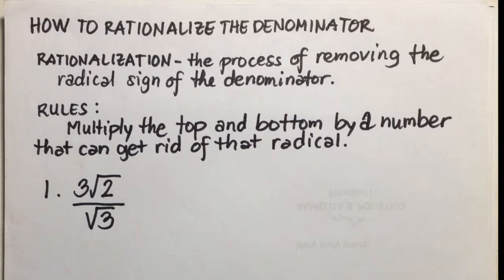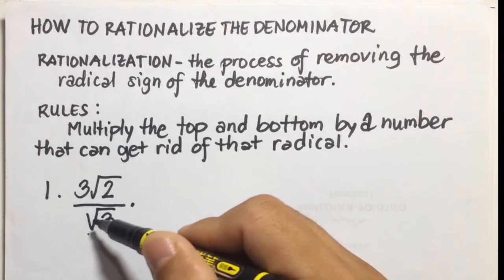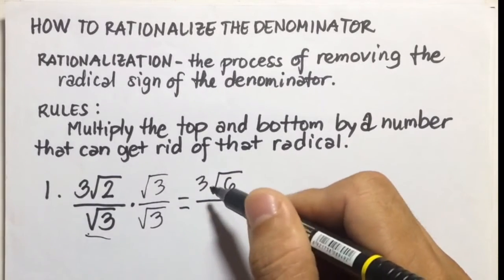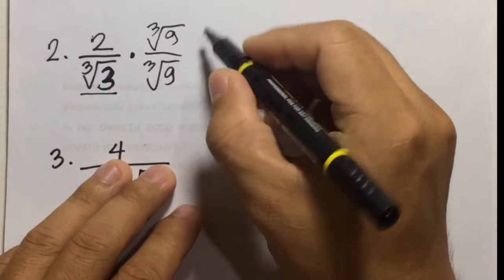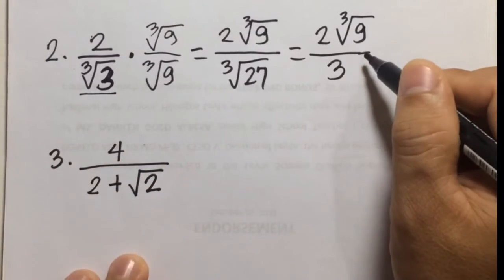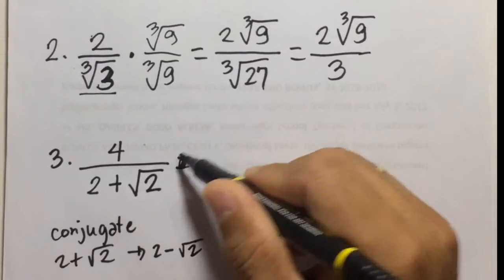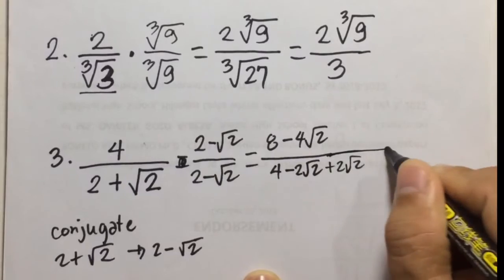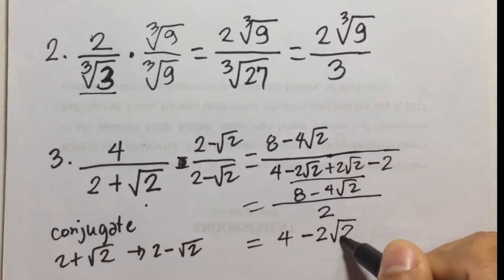HOW TO RATIONALIZE THE DENOMINATOR